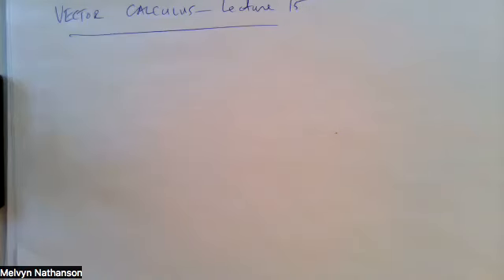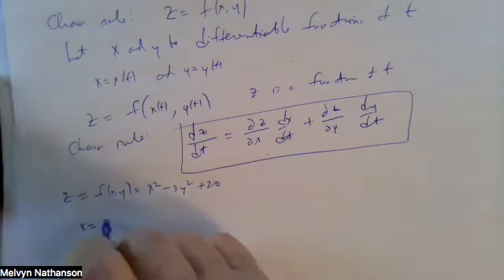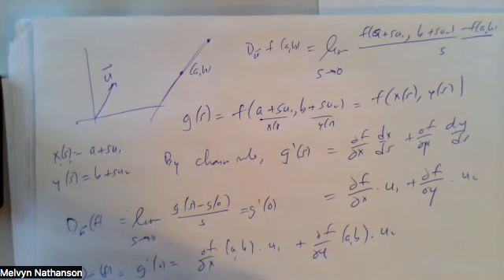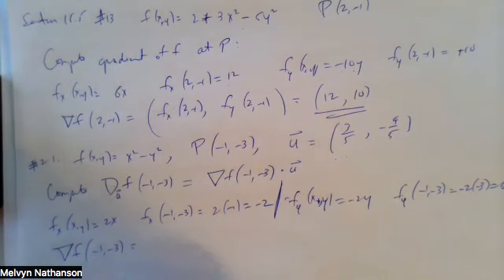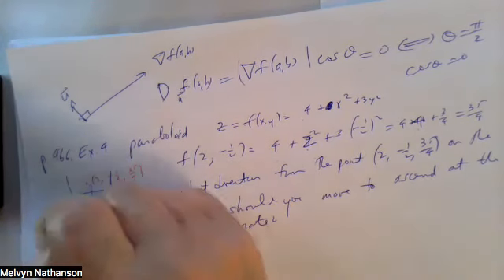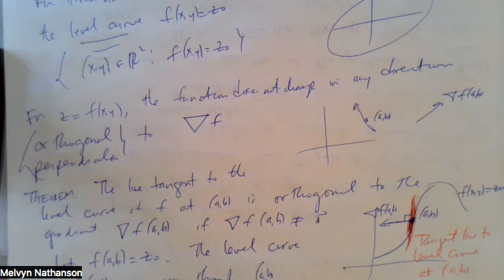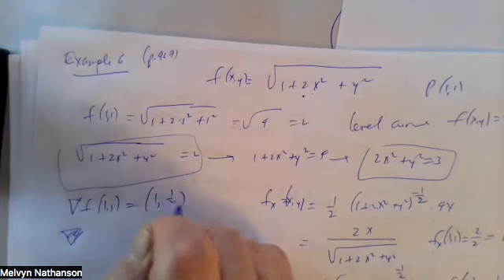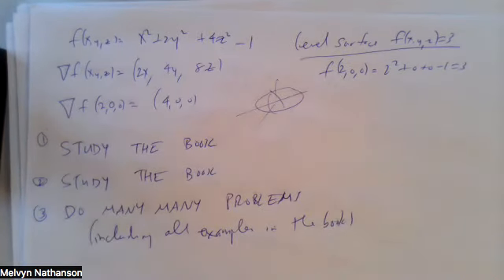Vector Calculus - Lecture 15